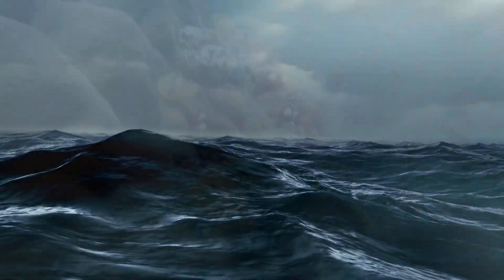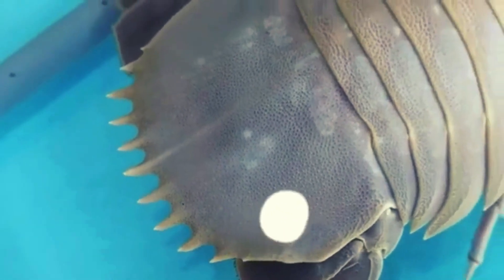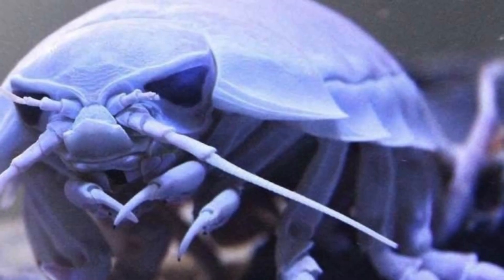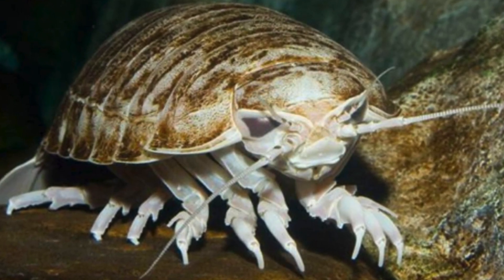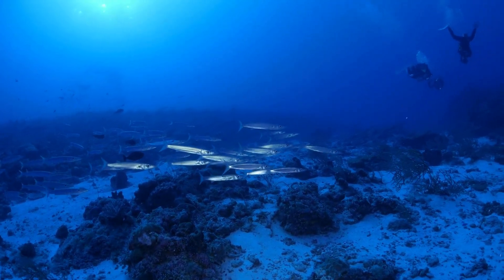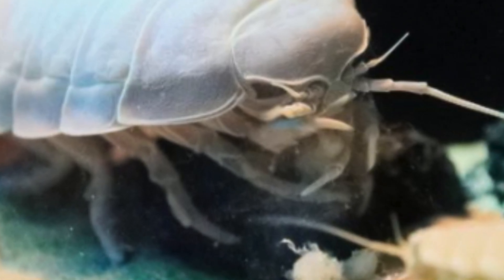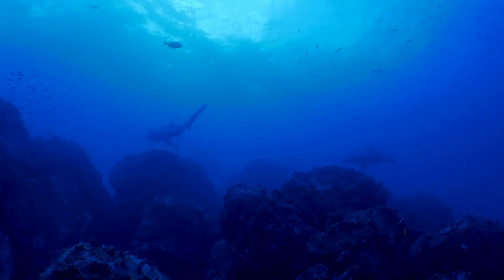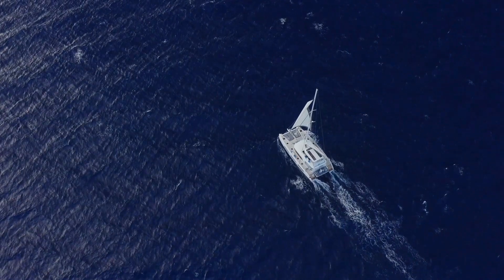Have You Ever Seen a Sea Cockroach? What Does This Creature Hide To Live In The Depths Of The Ocean?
In this video, we delve into the intriguing world of the Giant Sea Cockroach, a mysterious creature that inhabits the depths of the ocean.
 Discover how it has adapted to live in an extreme environment and what secrets this creature hides in its daily life in the abyssal depths. Join us on this journey of discovery and learn more about the incredible diversity of marine life!